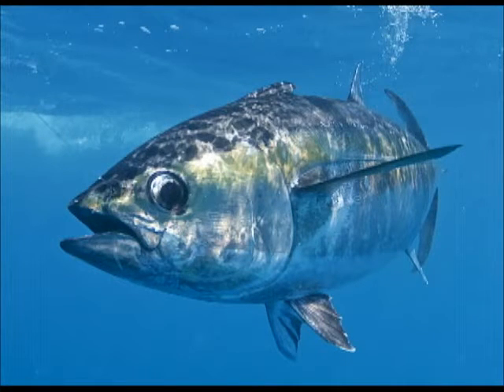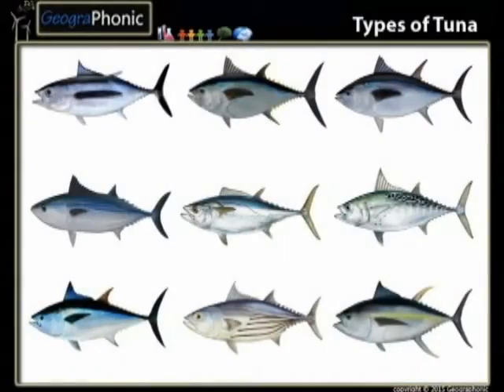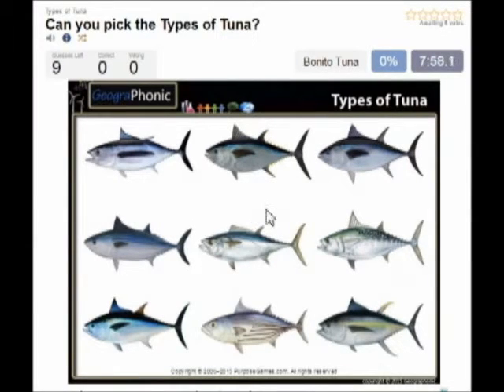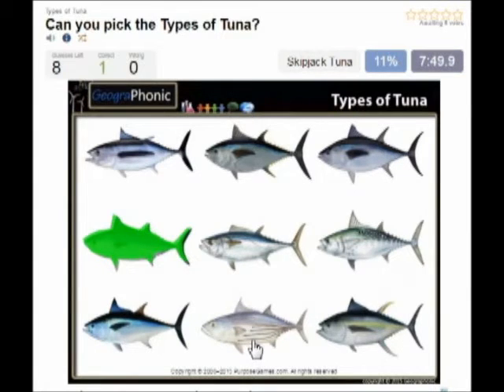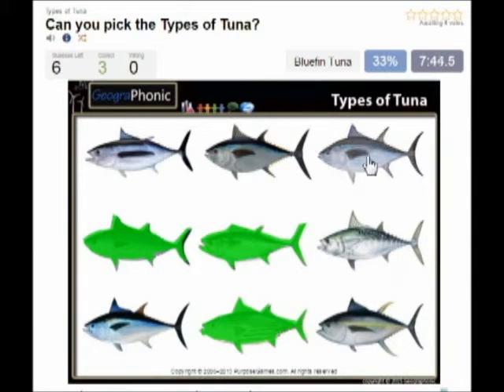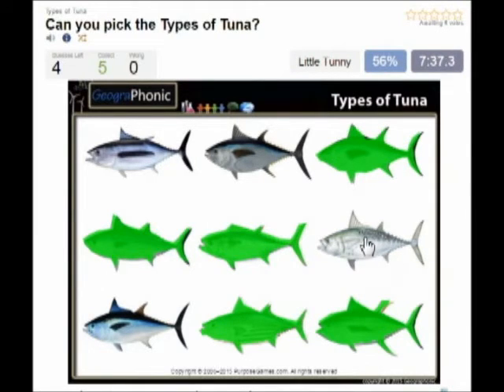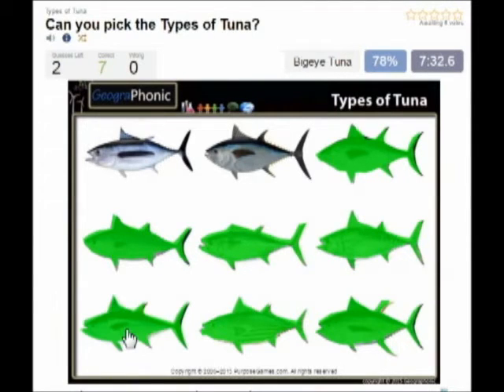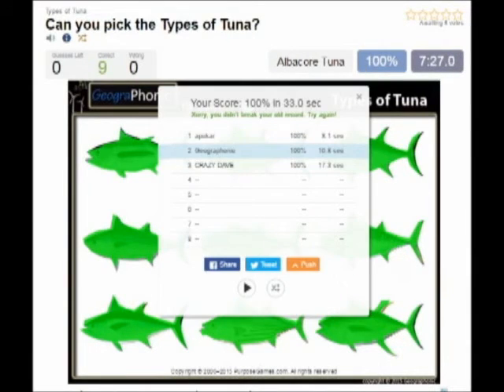grymma bilder av tonfisk och olika typer av tonfisk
Typer av tonfisk, blåfenad, gulfenad, Albacore, bonito, bonit, longtail, hund tand, tunnina, storögd

En tonfisk är en saltvatten fenfisk som tillhör stammen Thunnini, en undergrupp av makrill familjen (Scombridae) - som tillsammans med tonfisk, ingår även bonitos, makrill och spanska makrill. Thunnini omfattar femton arter över fem släkten, [1] vars storlek varierar kraftigt, från kulan tonfisk (max längd. 50 cm (1,6 ft), vikt: 1,8 kg (4 lb)) upp till blåfenad tonfisk (max längd:. 4,6 m (15 ft), vikt: 684 kg (1508 pund)). Blåfenad genomsnitt 2 m (6,6 fot), och tros leva upp till 50 år.

Tonfisk och makrill hajar är de enda arter av fisk som kan upprätthålla en kroppstemperatur som är högre än den för det omgivande vattnet. En aktiv och smidig rovdjur har tonfisken en snygg, strömlinjeformad kropp, och är bland de snabbast simning pelagisk fisk - den gulfenad tonfisk, till exempel, är i stånd att hastigheter upp till 75 km / t (47 mph) [2. ] Hittade i varma hav, är det i stor utsträckning fiskas kommersiellt, och är populär som en ädelfisk. Som en följd av överfiske, har bestånden av vissa tonfiskarter såsom sydlig tonfisk sänkts farligt nära gränsen för utrotning [3] Termen tonfisk härleder ultimately från Thunnus, Mellanöstern latinska formen av den antika grekiska.: θύννος (thýnnos) "tonfisk fisk" -. som i sin tur härrör från θύνω (thýnō), "kapplöpning, dart längs" [4] [5]

Taxonomi [redigera]
Den Thunnini stammen är en monophyletic klad innefattande femton arter i fem släkten:

familjen Scombridae
stam Thunnini: de tonfisk
släktet Allothunnus: slanka tonfisk
släktet Auxis: fregatt tonfisk
släktet Euthynnus: små tonfisk
genus Katsuwonus: bonit
släktet Thunnus: albacores, riktiga tonfisk
släktet Thunnus (Thunnus): blåfenad grupp
släktet Thunnus (Neothunnus): gulfenad grupp
Den cladogram är ett verktyg för att visualisera och jämföra evolutionära relationer mellan taxoner, och läses från vänster till höger som på en tidslinje. Följande cladogram visar förhållandet mellan tonfisk och andra stammar av familjen Scombridae. Till exempel, illustrerar cladogram att bonit är närm